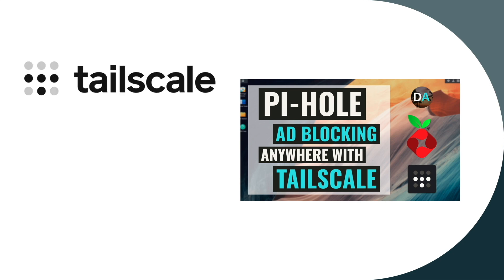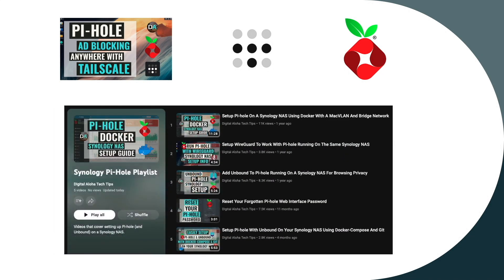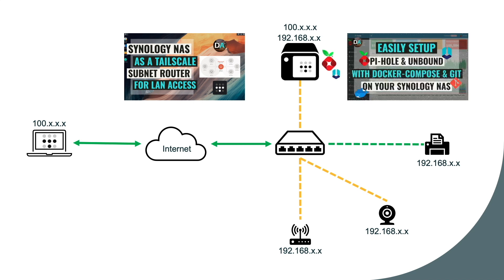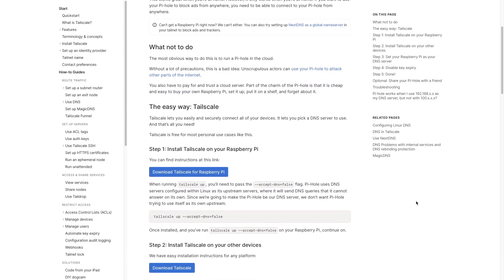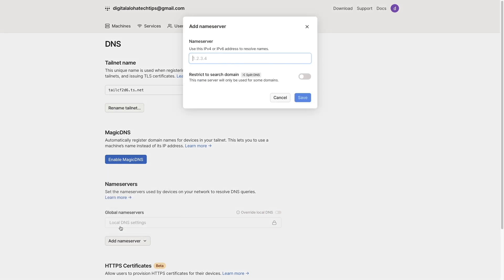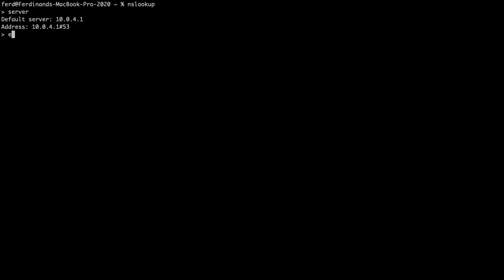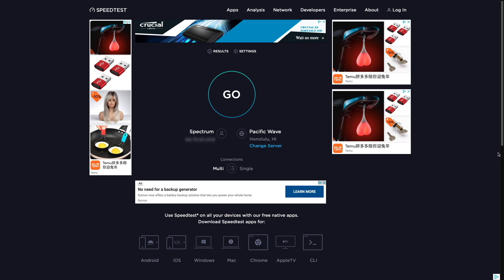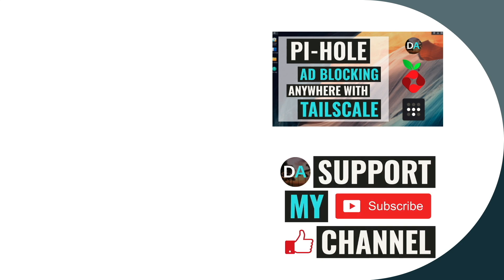Setup Remote Pi-hole Ad Blocking With Tailscale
This video goes over how to setup Pi-hole through Tailscale so you can have ad blocking wherever you may be on your Tailscale connected device.

The video topics include:
• Links to my previous videos on Tailscale and Pi-hole.
• An overview of my Tailscale and Pi-hole setup and other setup considerations.
• A walk through of setting up and testing Pi-hole access through Tailscale.

Timecodes
0:00 | Introduction
0:13 | Prerequisites – Tailscale And Pi-hole Configured
0:29 | My Setup And Other Setup Considerations
1:24 | Setup and Test Pi-hole Access Through Tailscale
3:09 | Closing